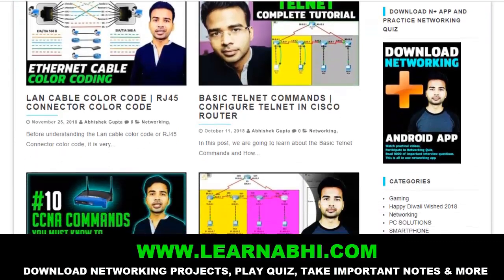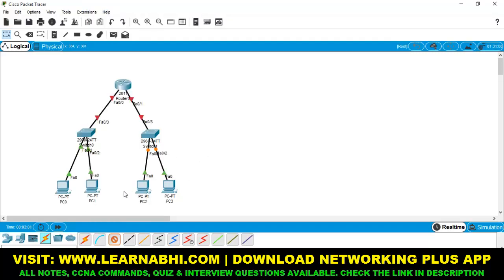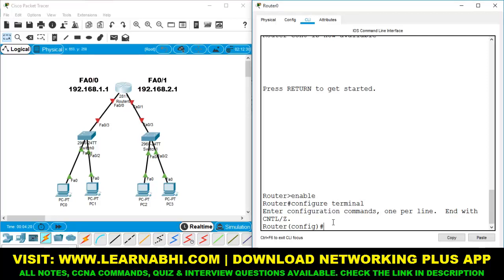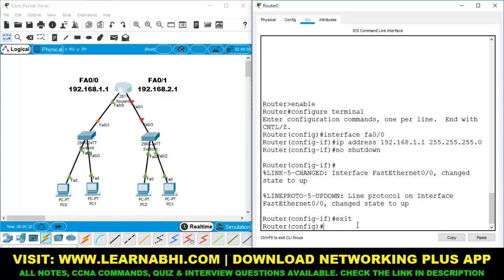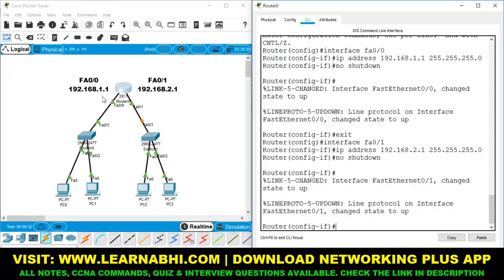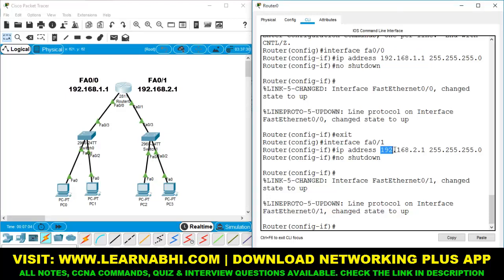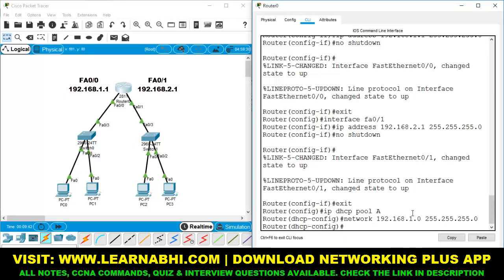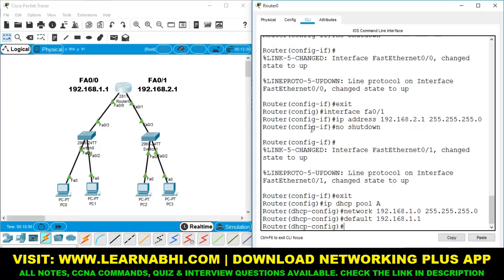CCNA 200-301 | DAY 10 | How to configure DHCP for different subnet in Cisco Router | Packet Tracer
CCNA 200-301 DAY 10 | How to configure DHCP for different subnet in Cisco Router

As a beginner, you are going to love this course. Somehow, if you are not happy we are giving a 100% Money Back Guarantee.

1000+ Students have already enrolled and doing great in their careers.